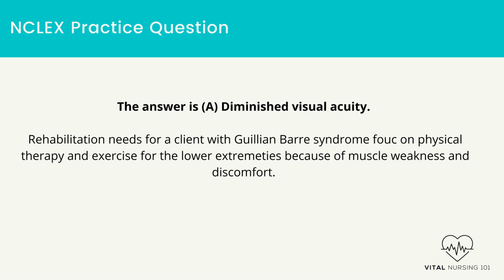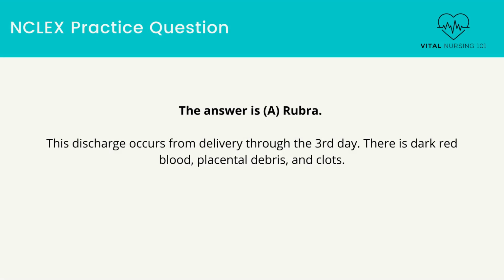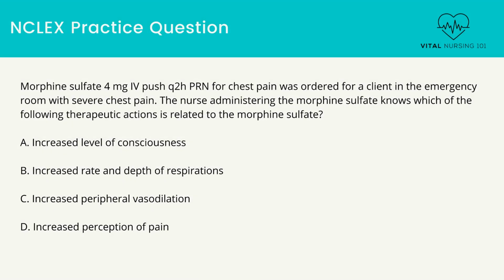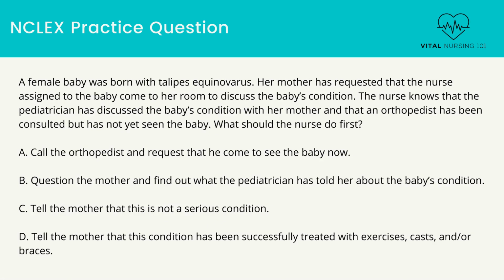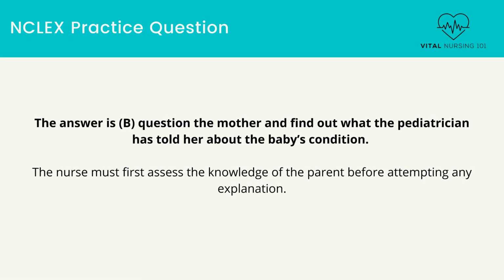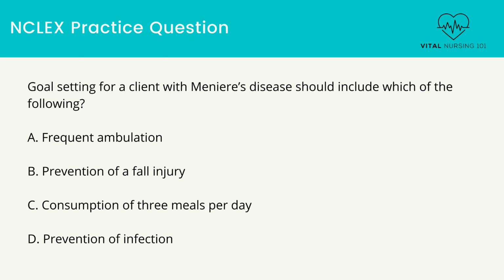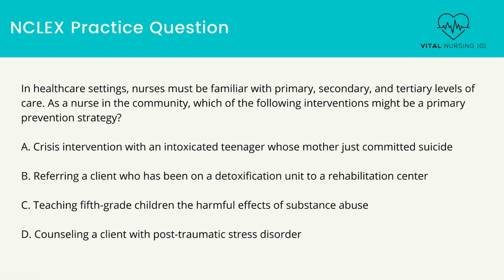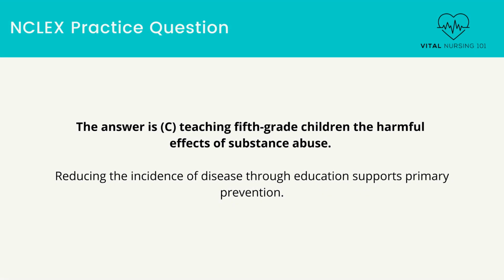Nurse Test Bank #21 | NCLEX® RN Practice Questions | Med Surg Nursing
Test your nursing knowledge with this nurse test bank series of simple NCLEX RN question and answers. This video includes 10 NCLEX practice questions. Also included are answers and rationales.

Psychosocial Integrity
Basic Care and Comfort and More